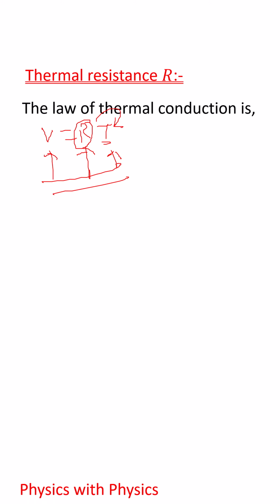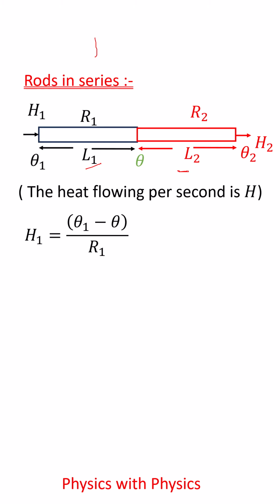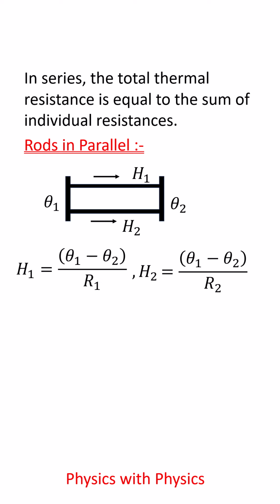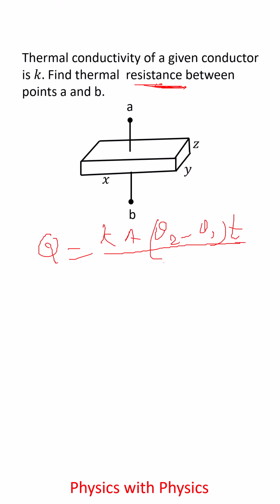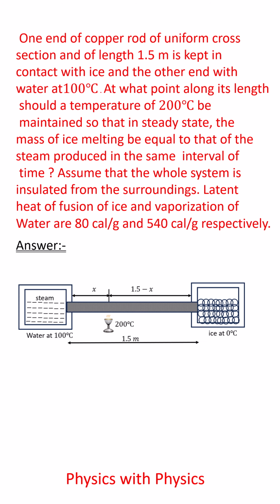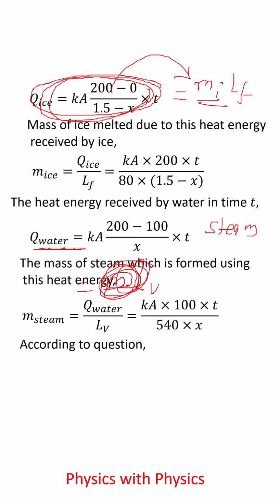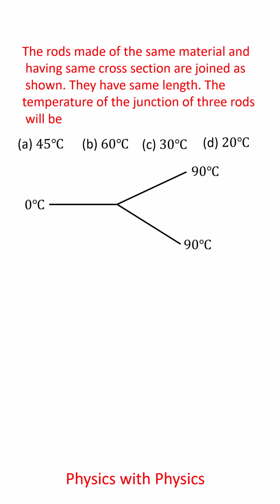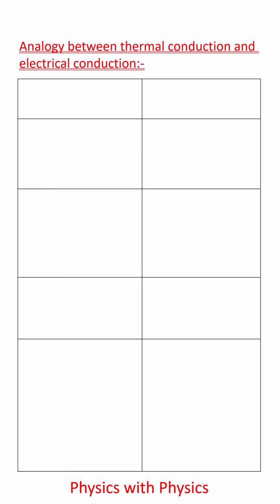Transfer of heat (English)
This topic covers the fundamentals of heat transfer through conduction, the concept of thermal resistance analogous to electrical resistance, and how it applies to systems in series and parallel. It includes formulas for the rate of heat flow, thermal resistance equations, and practical examples such as rods connected in parallel, mixed temperature boundary problems, and junction temperature calculations.